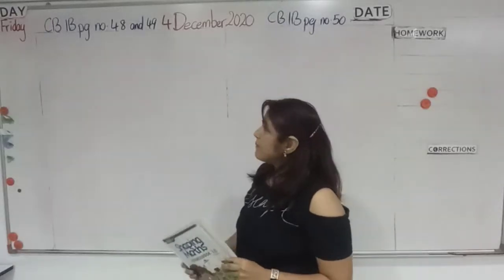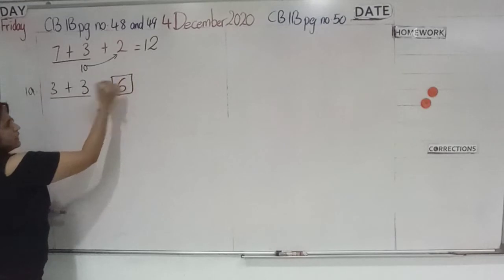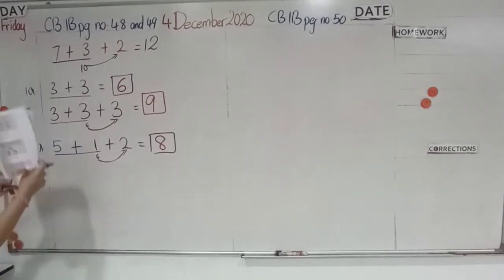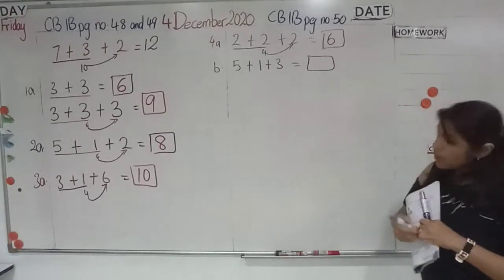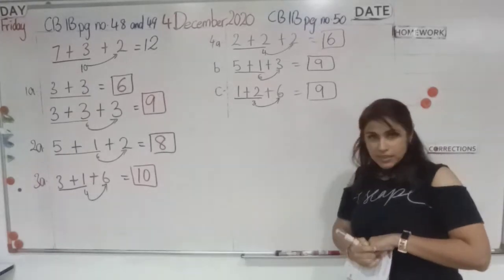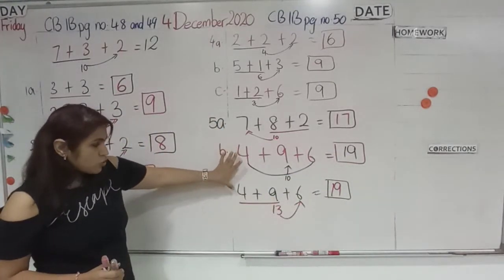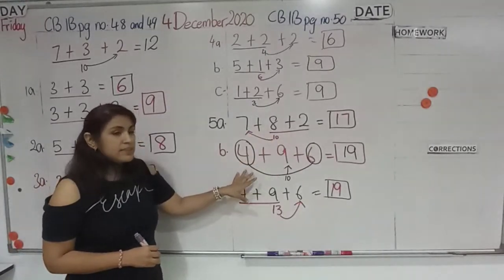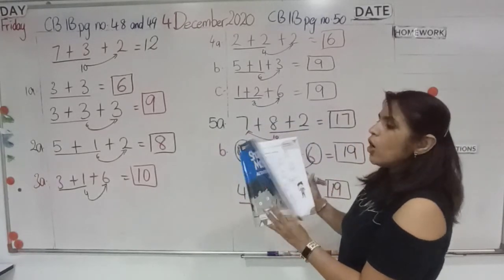Maths-Learning Addition and Subtraction Within 100.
Maths Course Book 1B page no.48, 49 and 50.